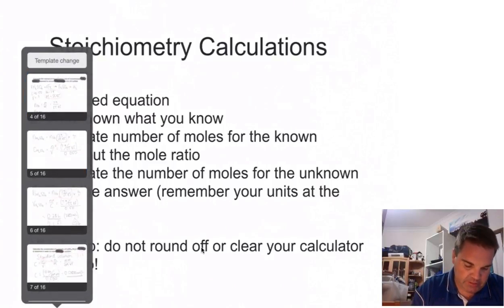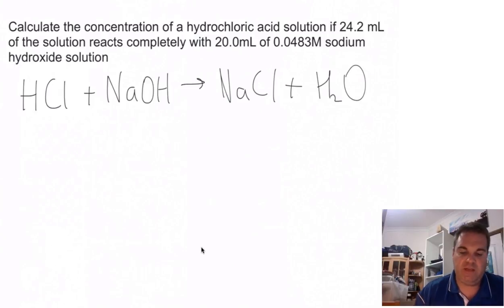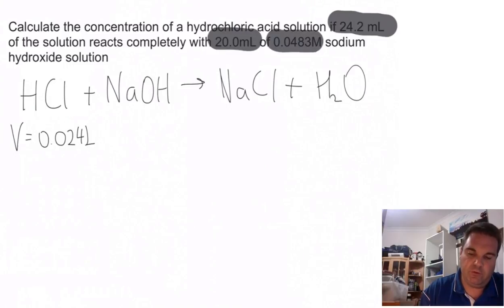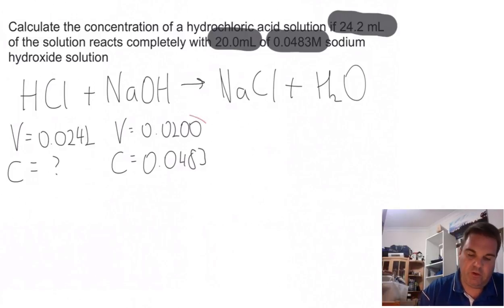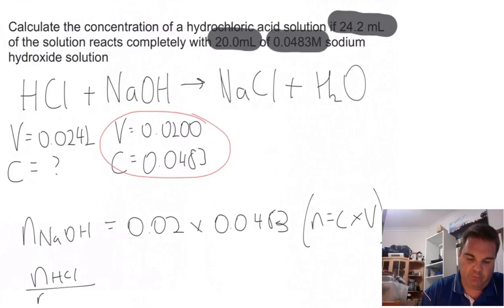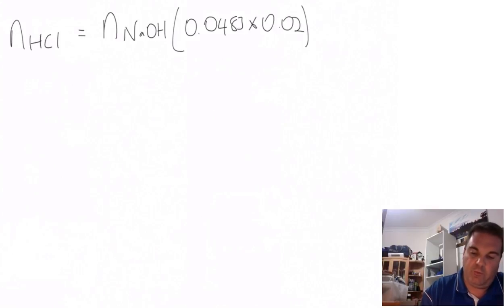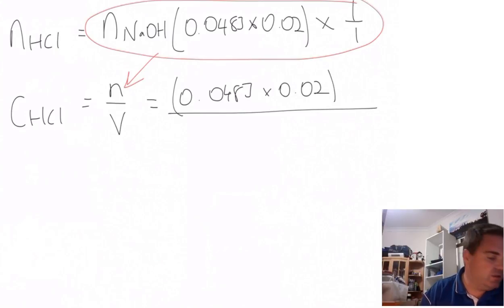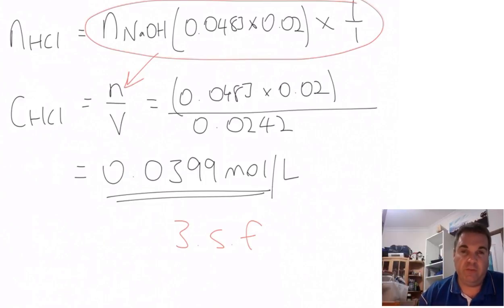Calculation #4 Acid:Base Titration